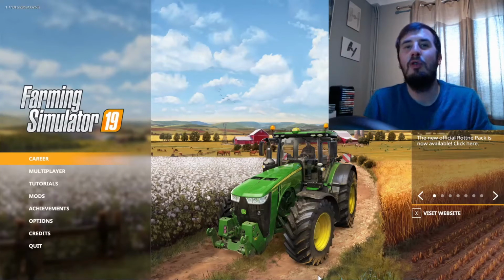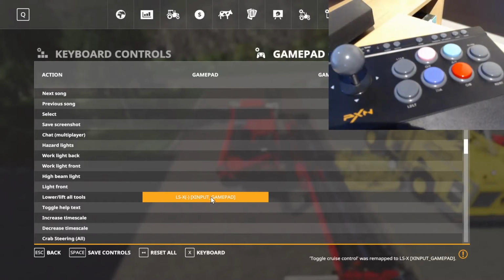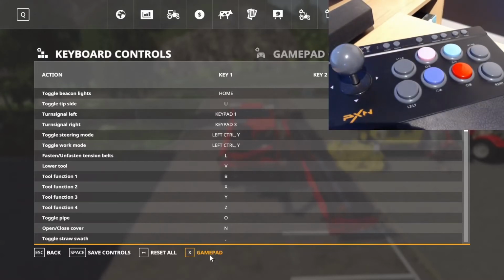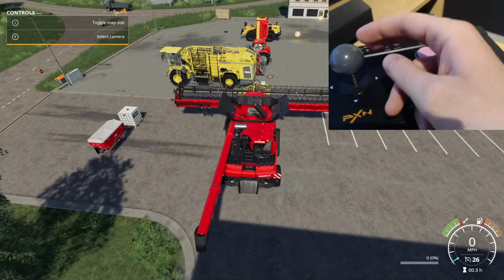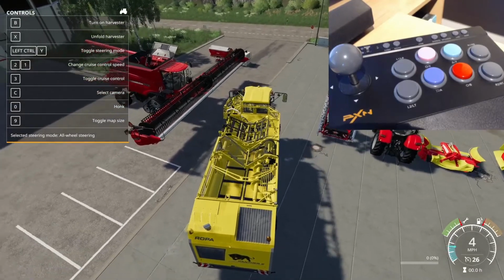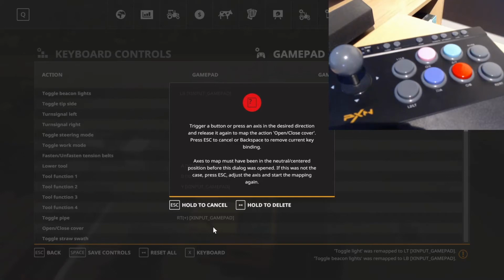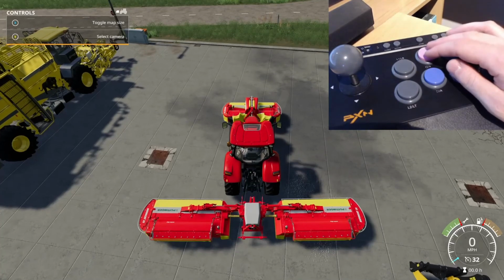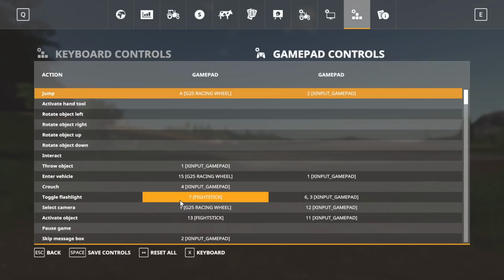Farming simulator side panel tutorial.